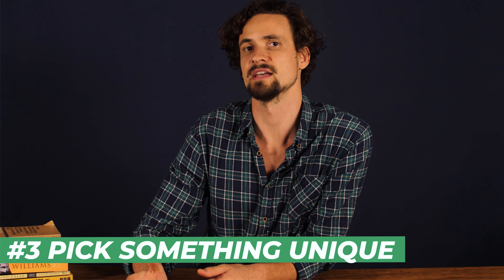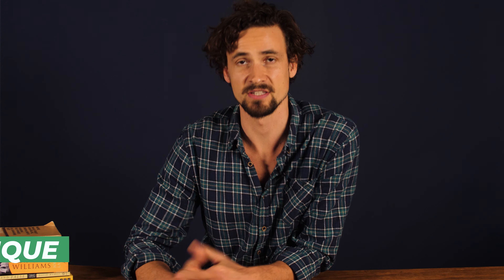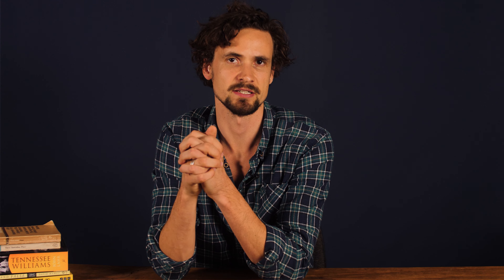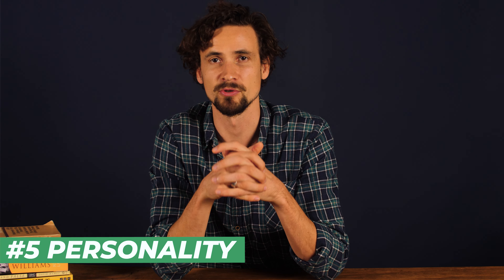How to Pick a Monologue (How to Find the Perfect Audition Monologue)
Got an audition? Well you're going to need a great monologue.

Monologue selection is half the battle when it comes to nailing an audition. If you have a rock solid monologue that you really connect with then you are away. In this video we take a look at how to find a great monologue for your next audition.

Here is a summary of what we discuss in the video:

1. Look at plays in the same style.
If you’re not given a monologue from the work you’re auditioning for, then find one that’s as similar as possible. Look for other works by the same writer or at least something from the same period and style. The whole point is to make it easy for casting to envision you in the role. Resources like your local drama bookshops or our StageMilk monologue resources are perfect!

2. Keep it short.
Picking an appropriate monologue is always a great idea, but the other key thing is to pick something short and succinct. Generally I wouldn’t go past 3 minutes unless otherwise specified. Pick something that will leave them wanting more. Find something short and sharp and in your performance don’t be too indulgent. Pace and drive are essential elements in any good monologue.

3. Pick something unique.
Most actors scramble to the same monologue pages time and time again, and so there’s a handful of monologues out there that are really overdone. See if you can pick something a little unique. It shows that you are proactive, well read and make interesting choices. Again, head to a bookshop or check out an online play subscription to browse plays and playwrights and find something interesting and unique. This is where reading and watching plays regularly pays off. Make a note every time you find a great monologue and keep it for a rainy day.

4. Be active.
Make sure you choose a monologue with a narrative arc, even if it is only a short one - because some change needs to happen in the piece. This will ensure that you have room to play and deliver an engaging performance. Something active where you are really trying to affect the other actor with your words is usually better than a reflective/storytelling style monologue.

5. Let your personality come through.
A monologue is an opportunity to showcase who YOU are. Casting Directors, Producers and Directors want to see why you are uniquely right for this role. Give them something to remember by letting your personality shine through the text. For example, if you find a dramatic monologue you love, but don’t relate to how the character cries at the end of the scene – then try a different choice! Arthur Miller doesn’t own your choices, so use the text to showcase your unique take on the character.

6. Never stop playing.
As you are looking through monologue options, stay playful. Try a few monologues out, get them up on their feet and see how they connect with you. Sometimes it’s only once we start performing a piece that we truly connect with it. This sense of play should stay with you through all your preparation.

Conclusion
There you have it - some helpful tips for choosing your next monologue. Remember - especially if you are auditioning for a big role, or an acting school - make sure you don’t lose the fun and play within the piece. Find a monologue that speaks to you and give yourself every chance to kill it on the floor.